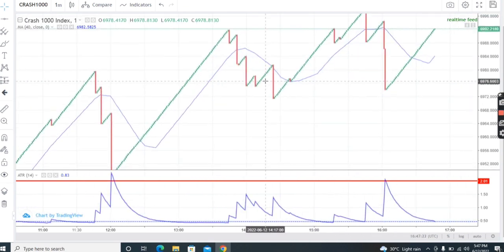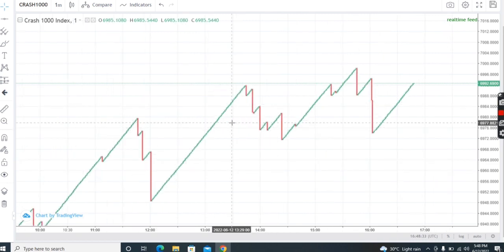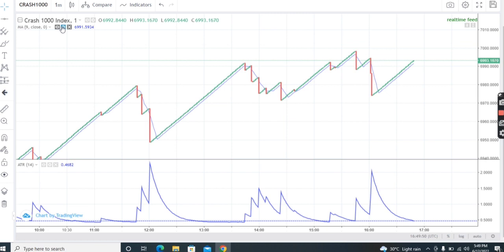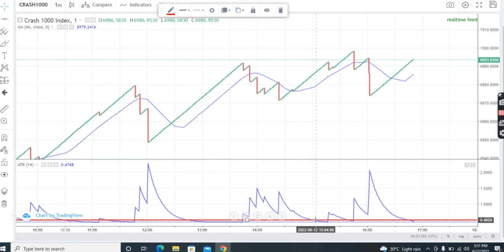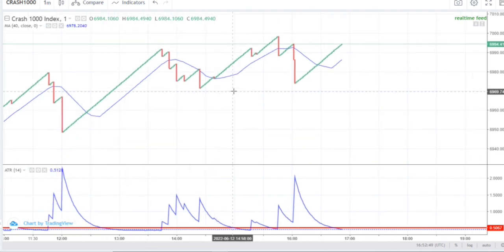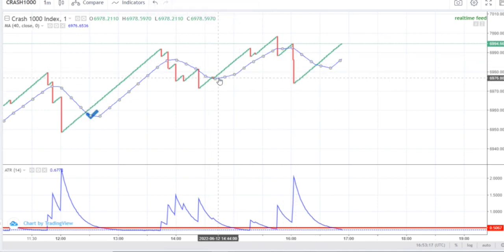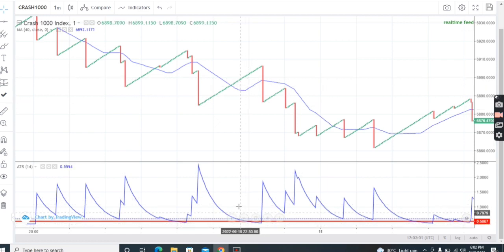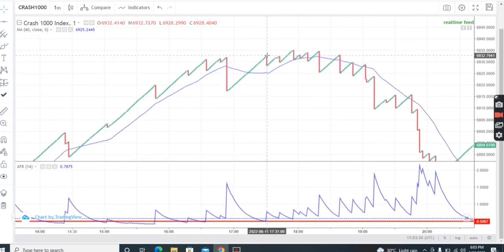New Profitable Strategy for Crash 1000 index to $60 Per trade. Never loose money trading again.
Watch our trading strategies:
Crash and boom strategy
Step index most powerful strategy